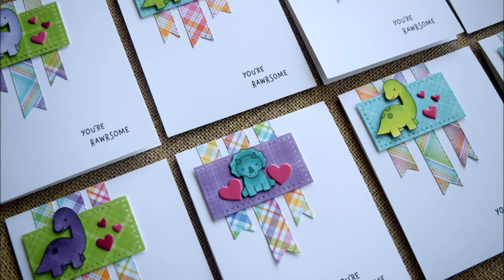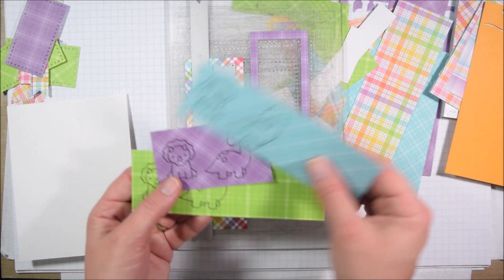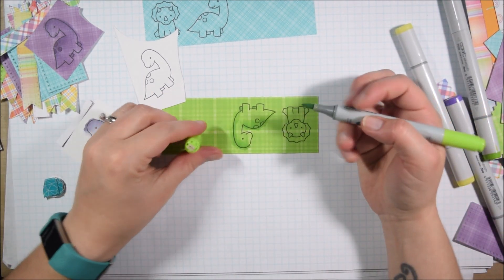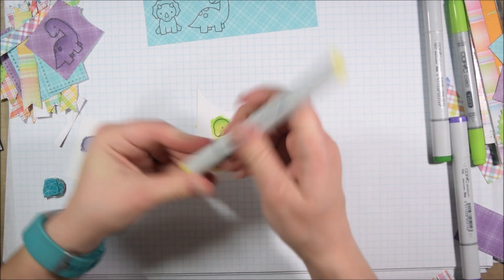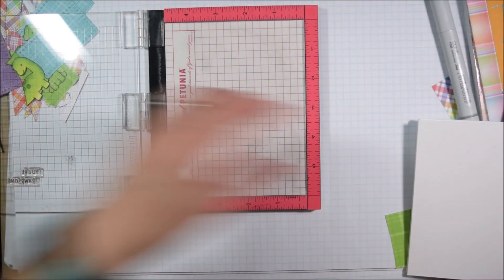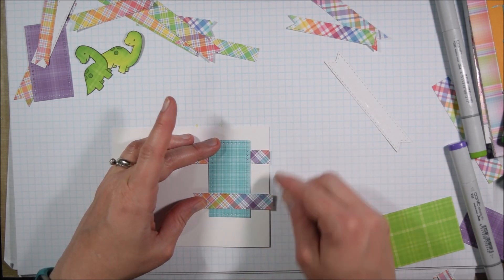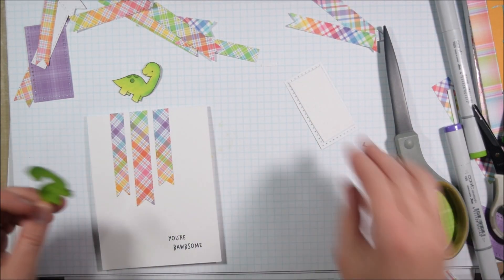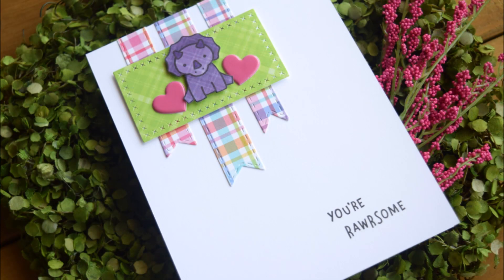Use Patterned Paper Scraps with Lawn Fawn Rawrsome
This video shows how I used up a bunch of patterned paper scraps while making cards with the Lawn Fawn Rawrsome stamp set.

LIGHT BULBS